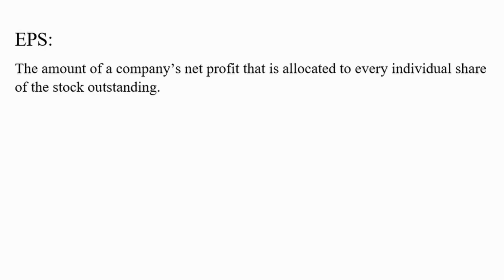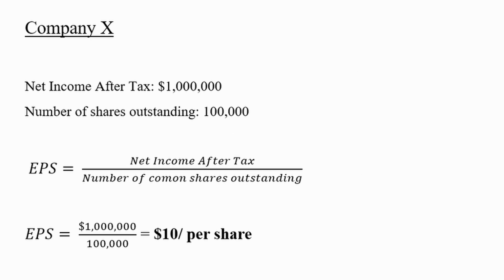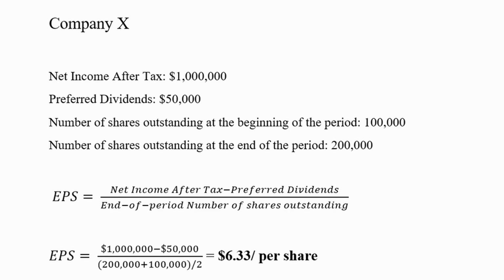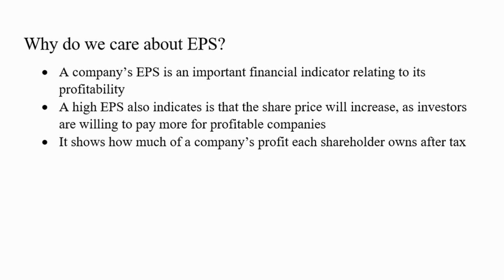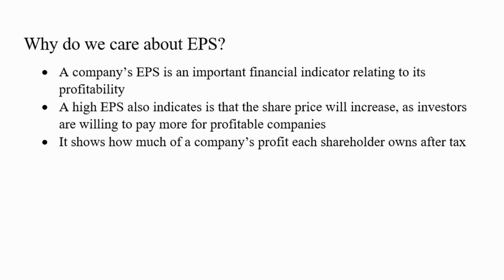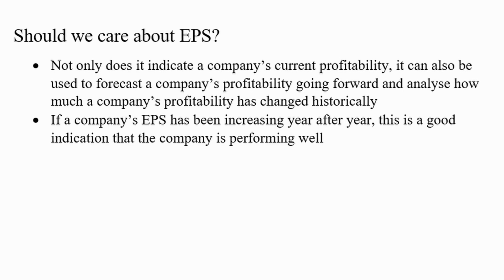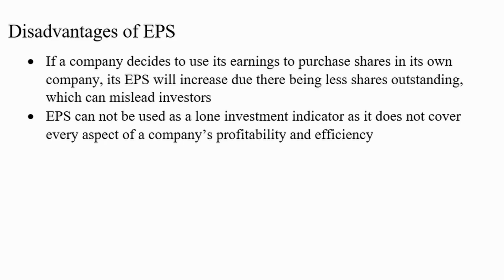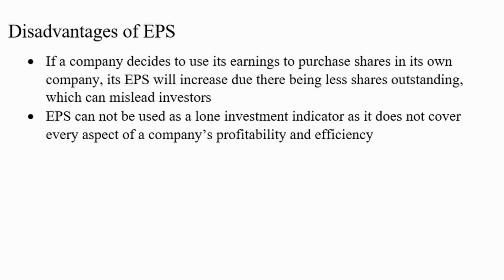How to Invest: Earnings Per Share (EPS)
In this video, we'll be talking about what earnings per share is, why and how to use it, as well as delve into what to look out for when utilising it.